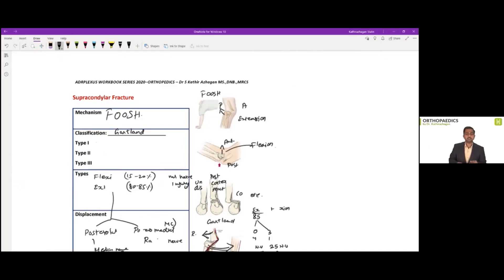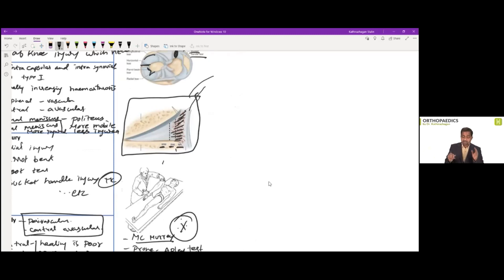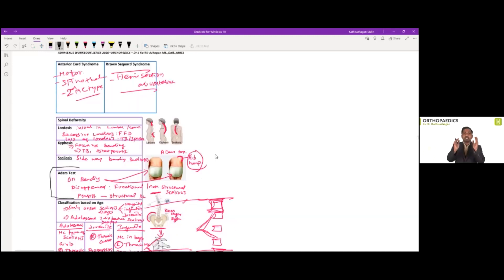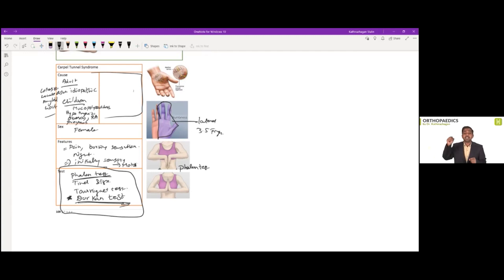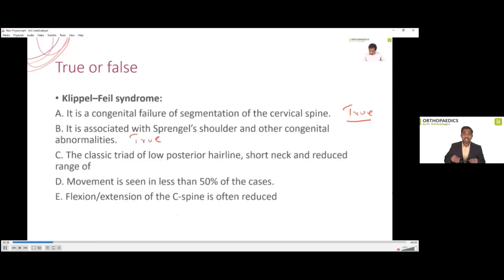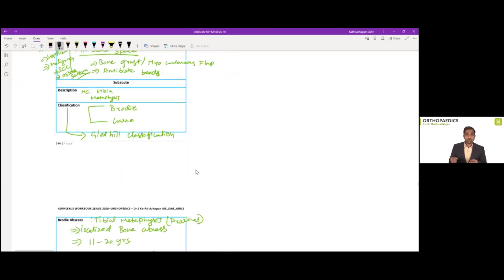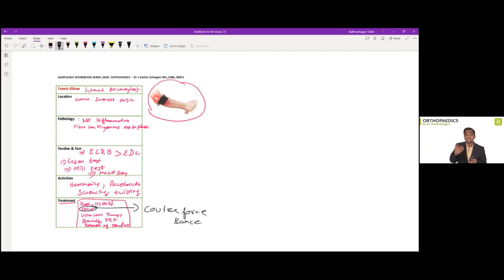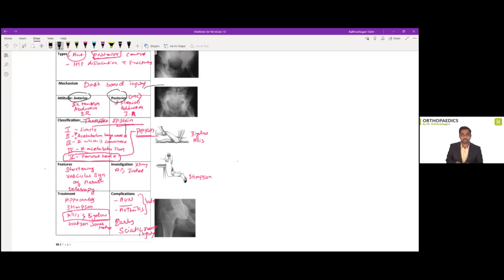Dr Kathirazhagan - Orthopedics - AIIMS 2020 Discussion - Hippocampus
Dr.Kathir Azhagan
MBBS ,MS (Ortho) ,DNB (Ortho), MRCS (Edin)
Orthopedics - AIIMS 2020 Discussion
Totally 7 out of 8 Qs are direct repeats from ADrPlexus Workbook Series
Hippocampus Android Learning App